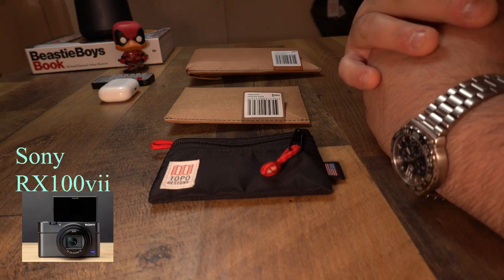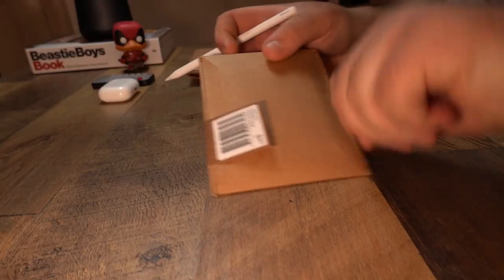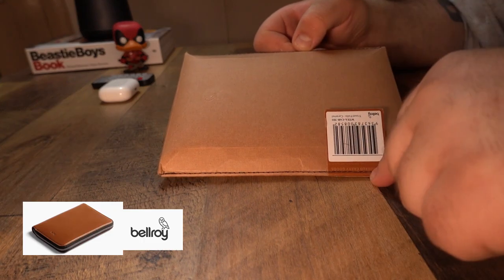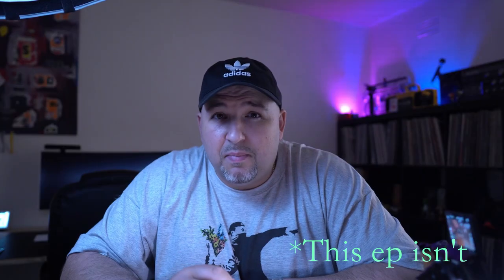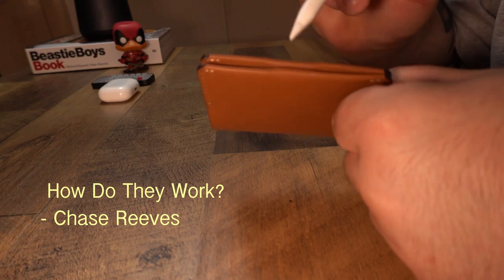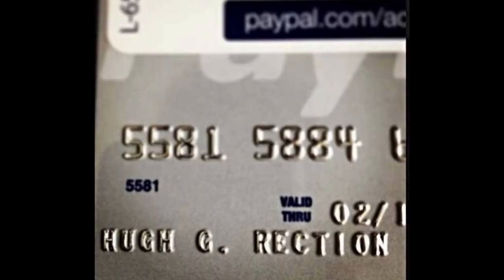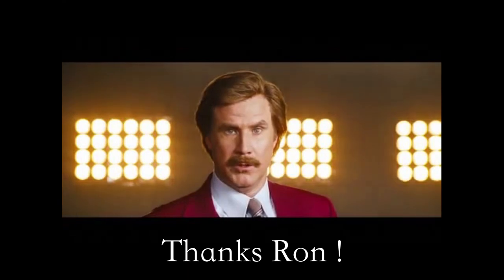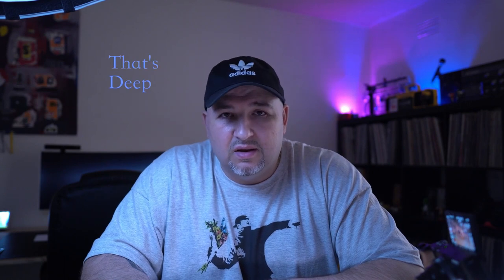Bellroy Card Holder (Pt.1) - Bifold Business Card Holder \ Wallet (starts 1:05).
This weeks episode we look at Bellroy's Bifold Business card holder, which can also double as a minimal wallet. It stores 20 business cards )10 per side OR 4-8 normal cards (drivers license, credit cards, etc). Made from leather from a company that's constantly releasing quality goods , Bellroy.
My channel is a tech channel but it also focuses on EDC and in the near future , travel and photography ..

Thanks for any support, feedback, it's greatly appreciated..